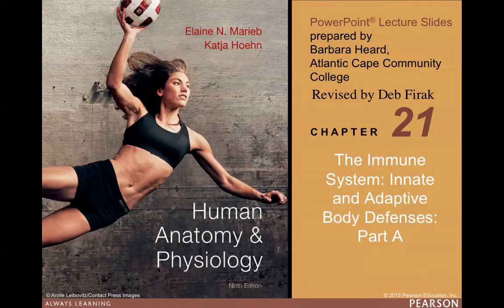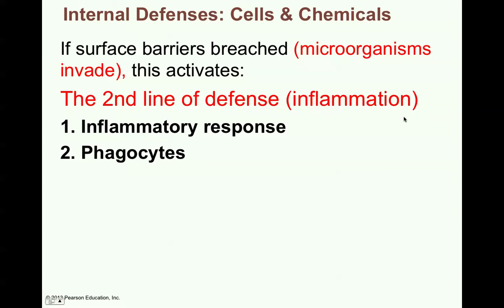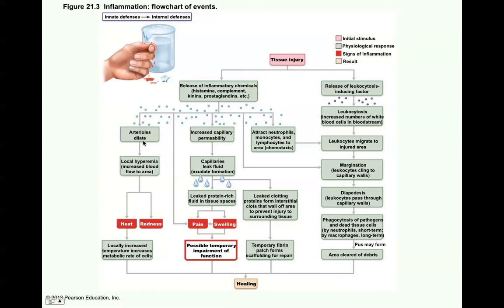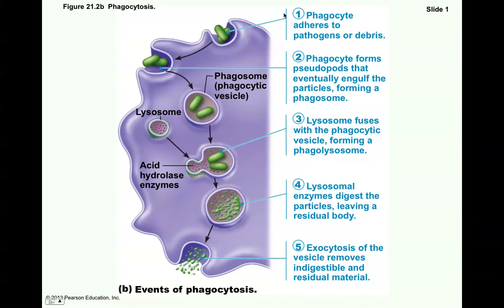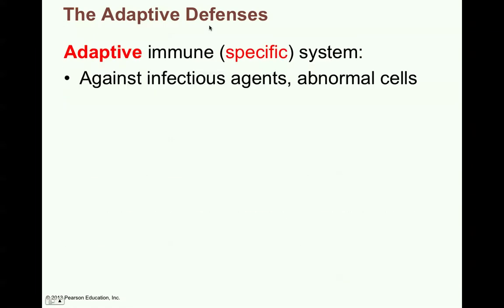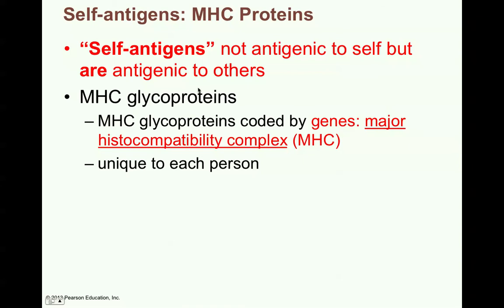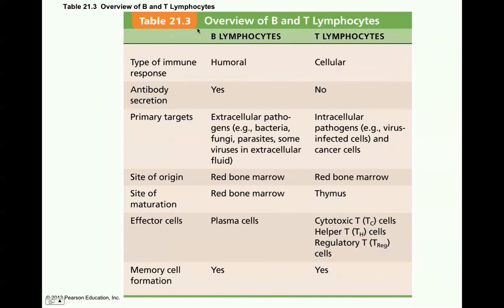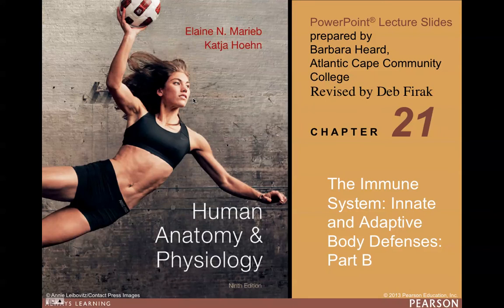Chapter 21 Part A Audio Lecture revised